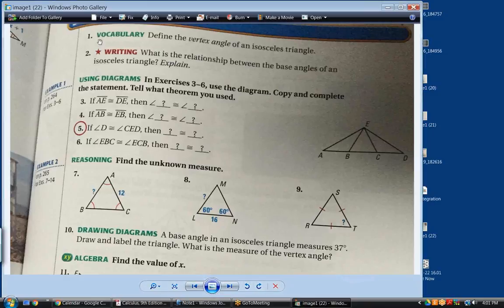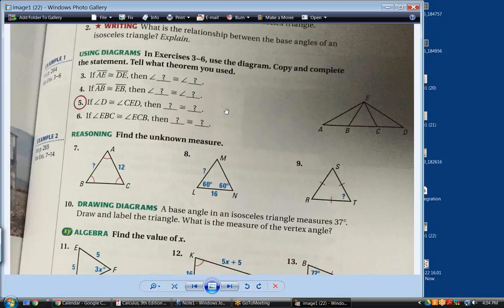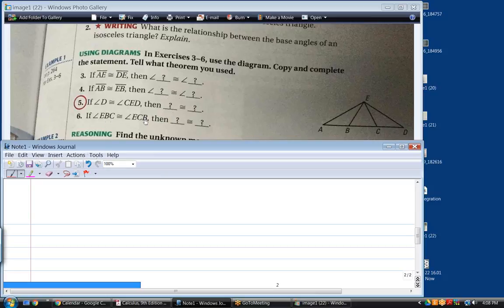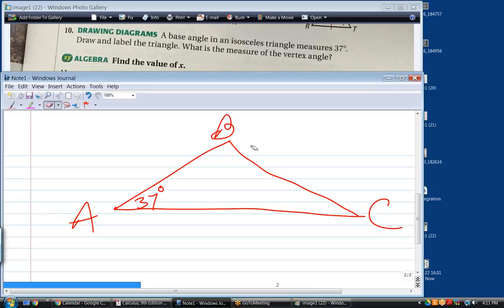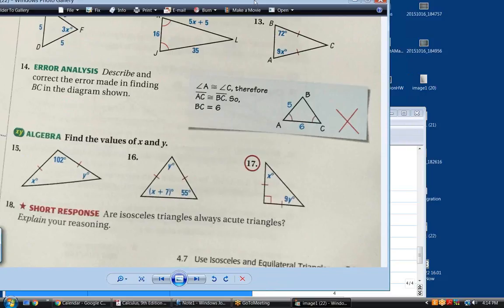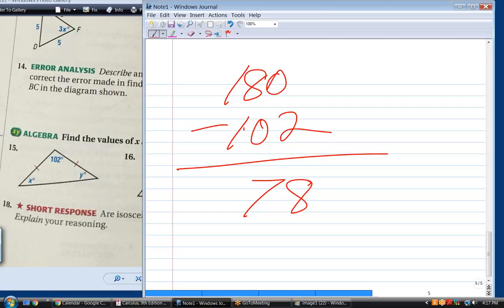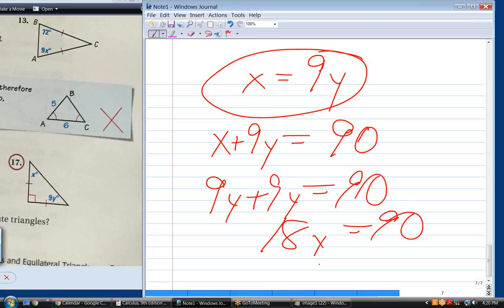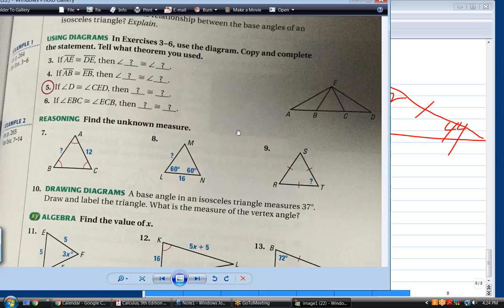Online Geometry tutoring, MD102215